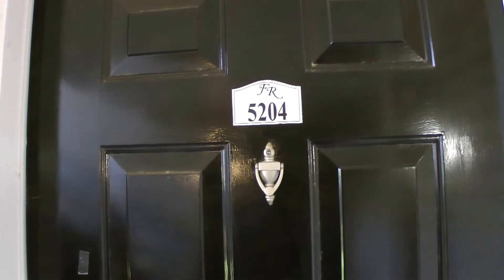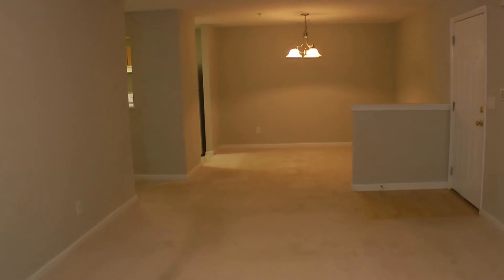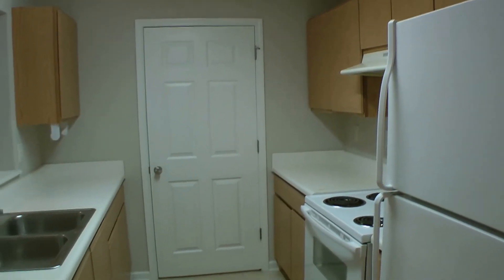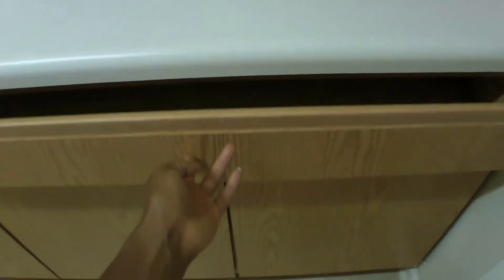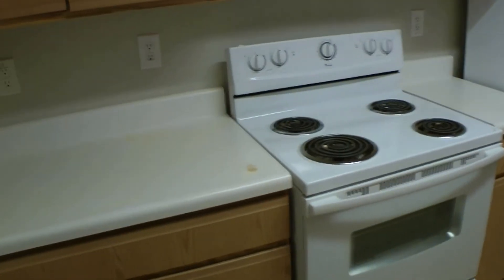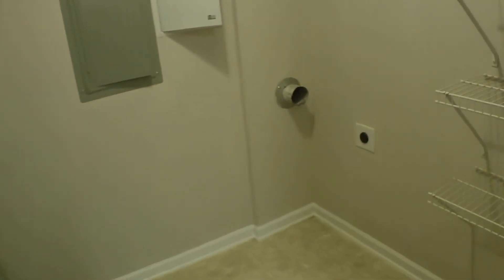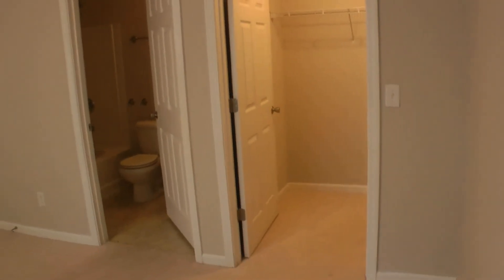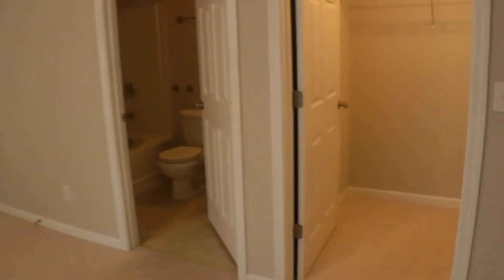"Lithonia Rental Home" 3BR/2BA by "Atlanta Property Management"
to know more about "Atlanta Property Management". for a list of our available properties--all online!

Looking for a "Lithonia Rental Home?" Here's a complete video walkthrough tour of 5204 Fairington Ridge Cir, Lithonia, GA 30038--a 3-bedroom, 2-bathroom "Lithonia Rental Home" located in a lovely community. This "Lithonia Rental Home" is one of the most spacious apartments in the complex; all living spaces are well-lit and huge with soft, plush carpet. All appliances are included in the kitchen.

This custom video tour is a service of the leader in "Atlanta Property Management". Owners who don't want to be landlords appreciate our end-to-end property management! Our website holds answers to all your "Atlanta Property Management" questions.

Get to know more about "Atlanta Property Management"! and see how Ritan Property Group can make life easier for you.